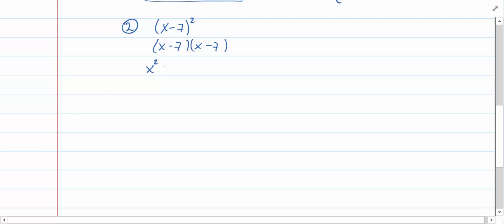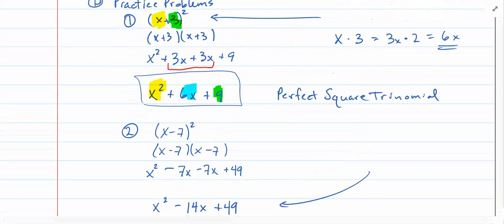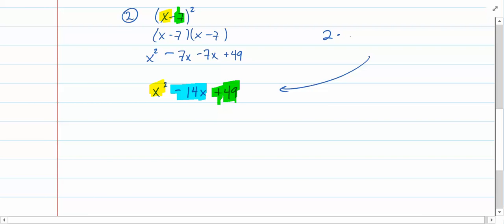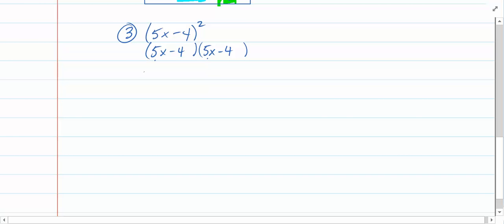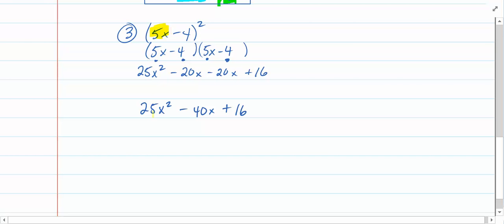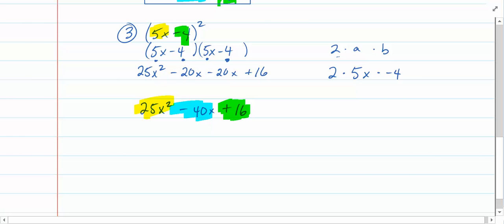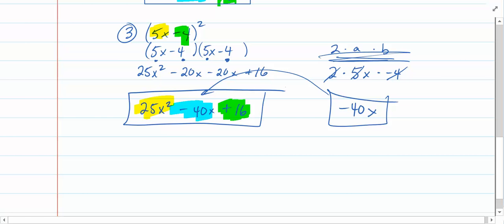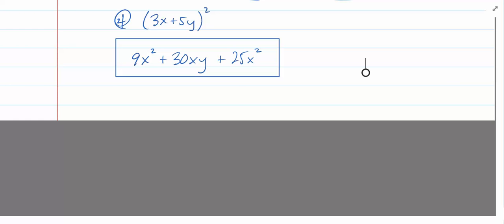Algebra 2 - Squaring a Binomial (pt 2)